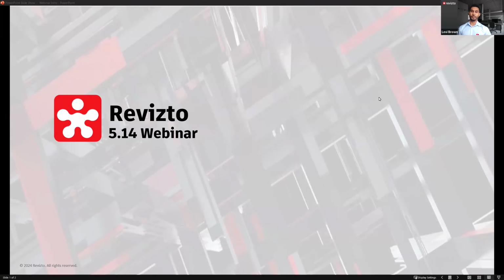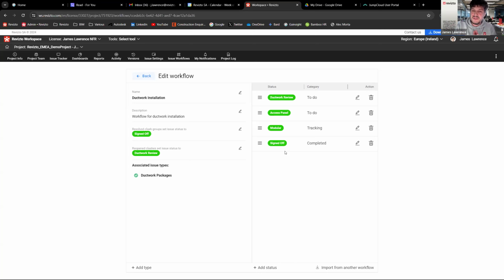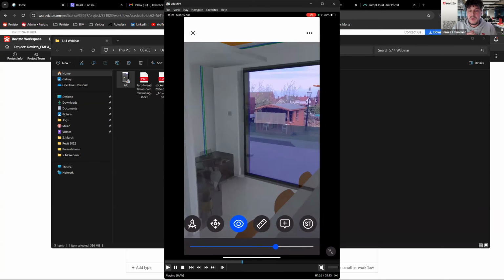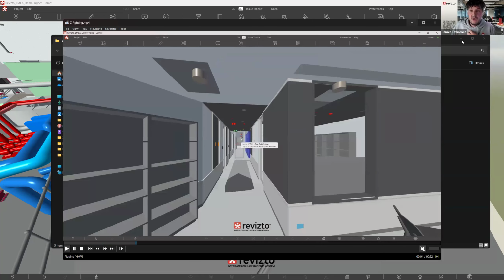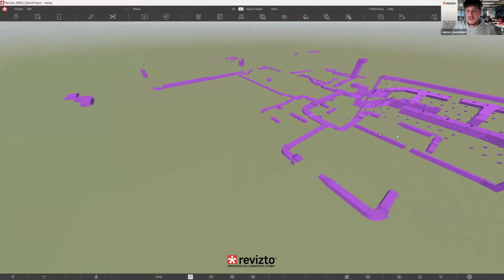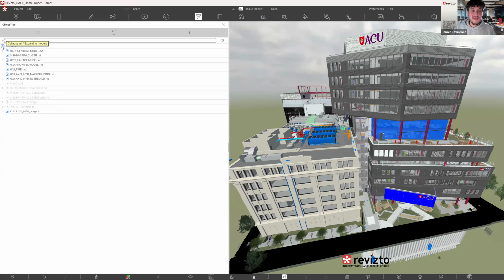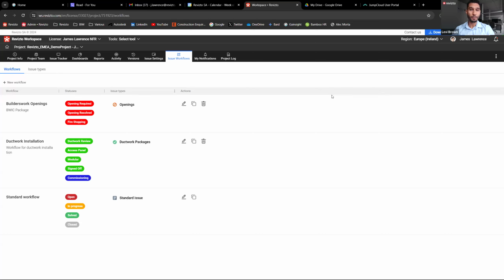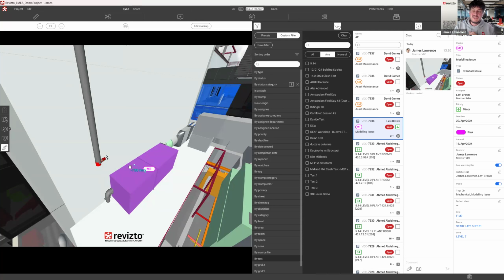What's New in Revizto. EMEA Webinar. 16 April, 2024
Check out our exclusive webinar and be the first to deep dive into the new groundbreaking features of Revizto, unveiled at RevUP2024!

Here's a glimpse of what awaits:

- AR magic: Imagine using your phone app to overlay 3D models directly onto real-world construction sites. Uncover hidden elements, streamline issue management, and experience the future of collaboration.
- Scan and see: Introducing QR code integration! Simply scan a sticker on a physical object and instantly jump to its corresponding location in the 3D model. Effortless navigation and unprecedented clarity.
- Customizable control: Take charge of your workflows with the introduction of user-defined issue statuses and types. Adapt Revizto to your specific project needs and ensure seamless communication.